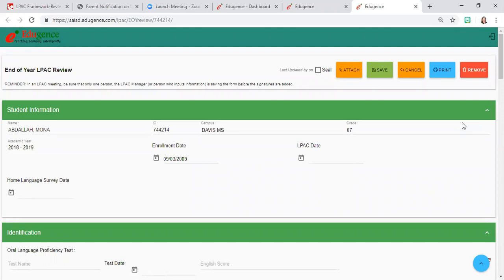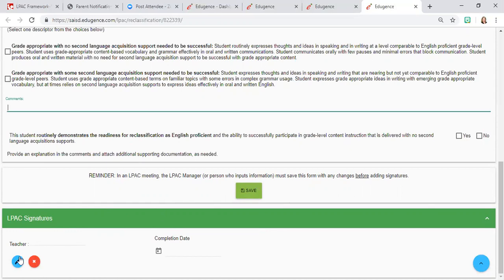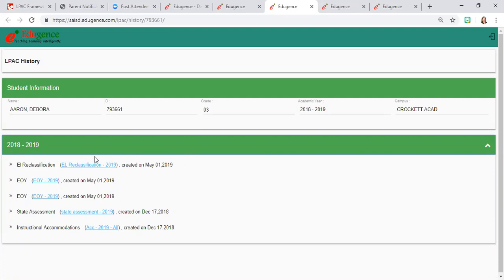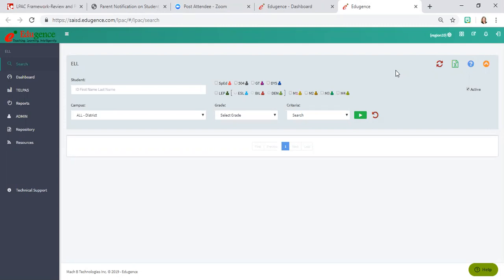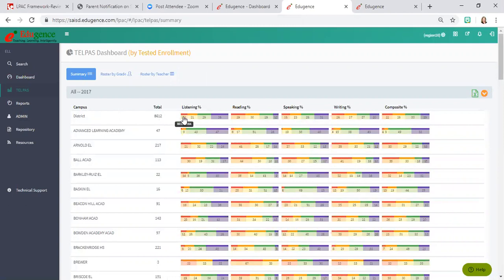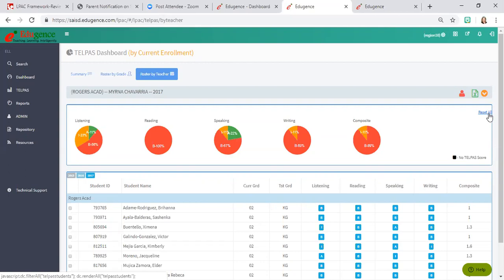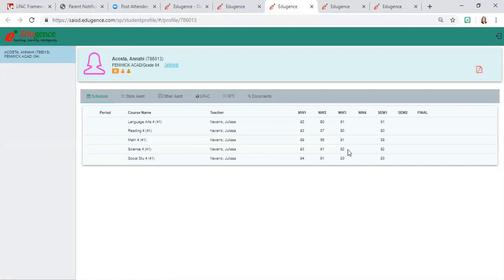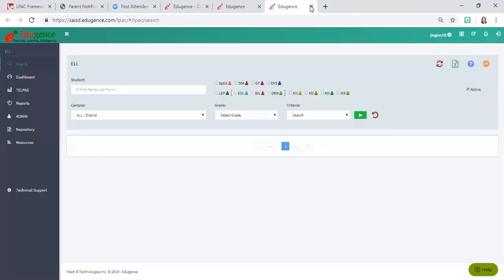05-08 SAISD Edugence Zoom